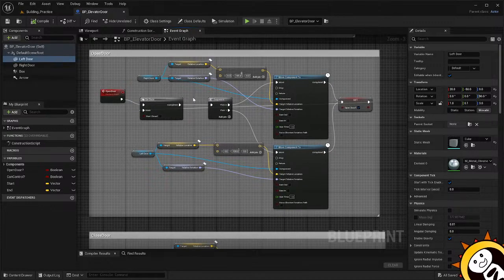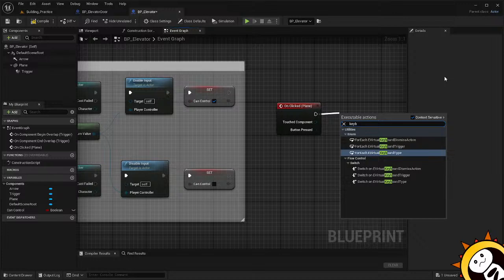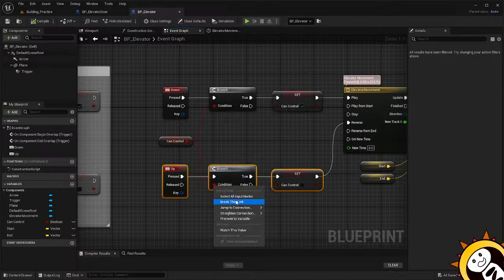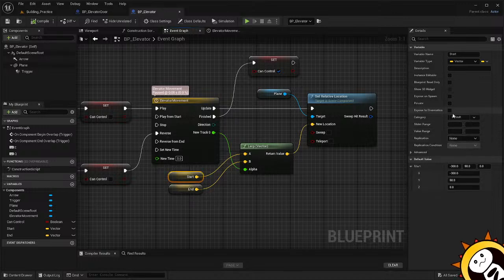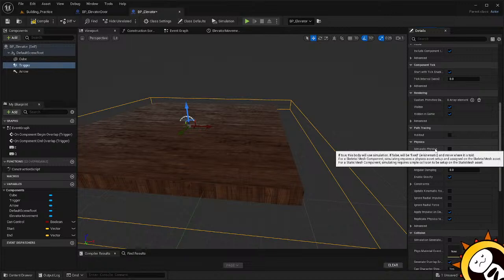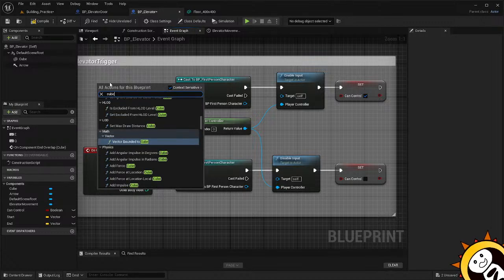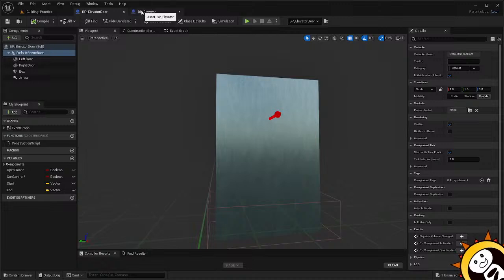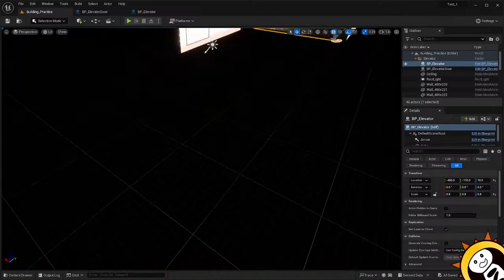Door, elevators, and levels oh my!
Just chilling and working on my first ever game project. Struggles and all.